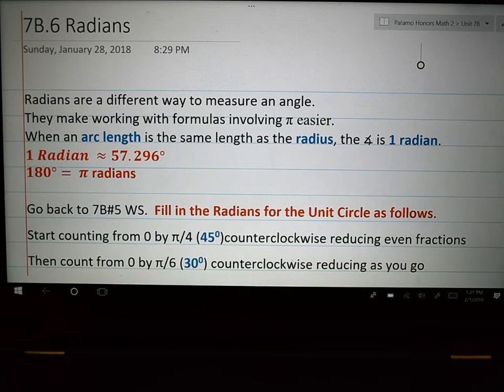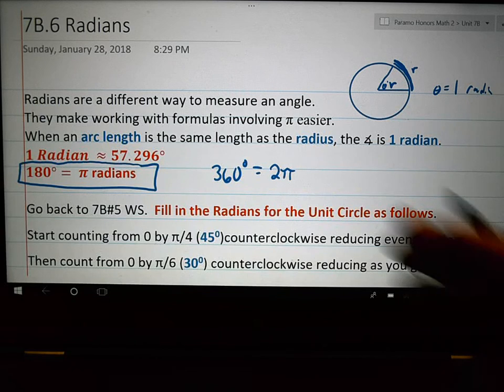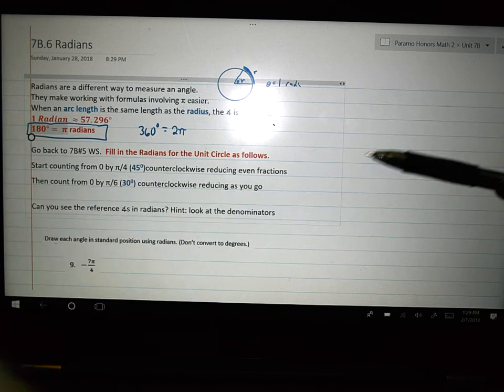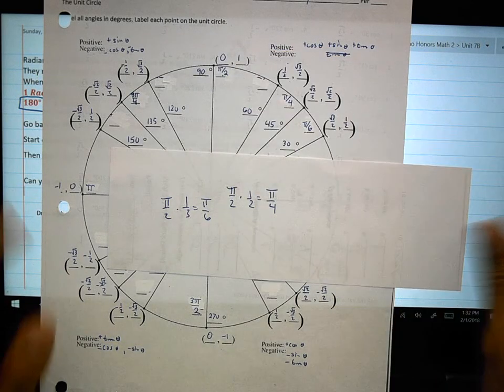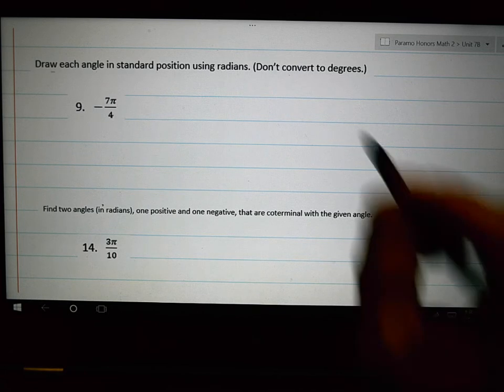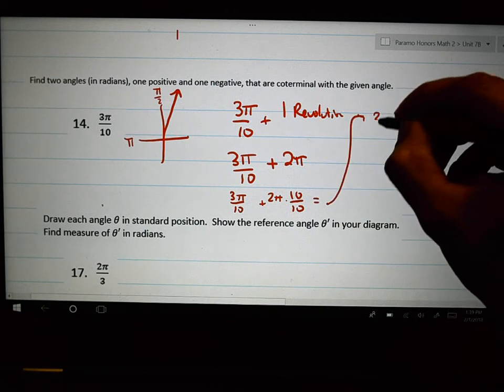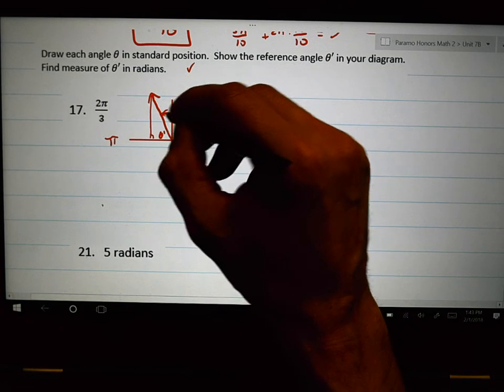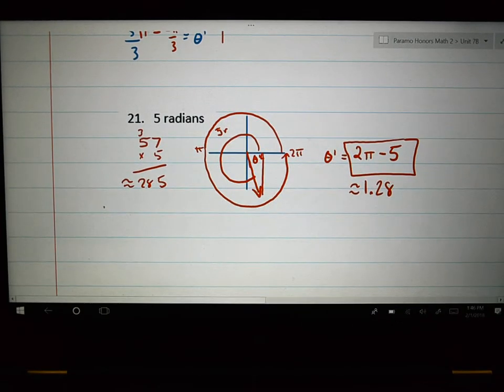7B 6 Radians